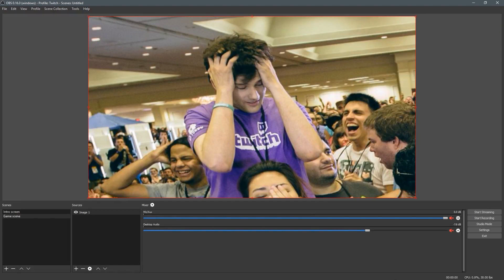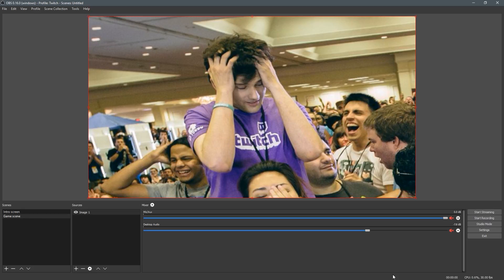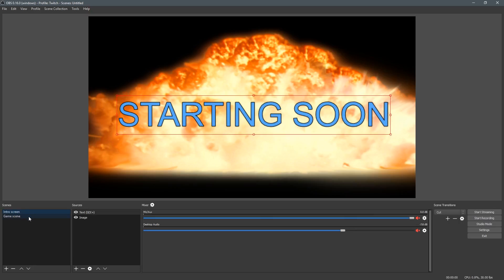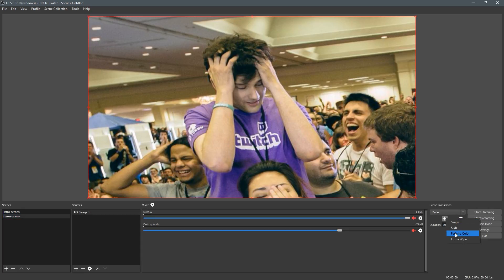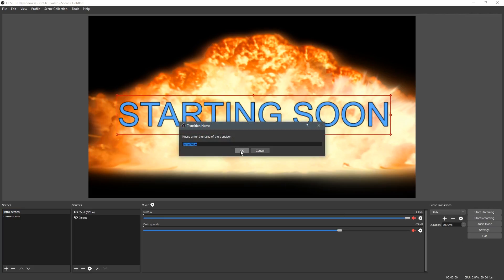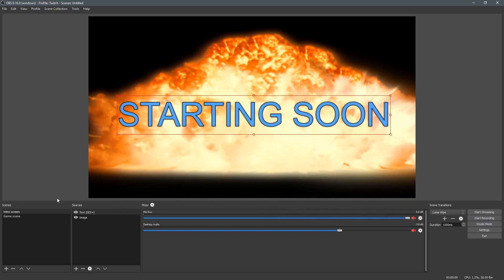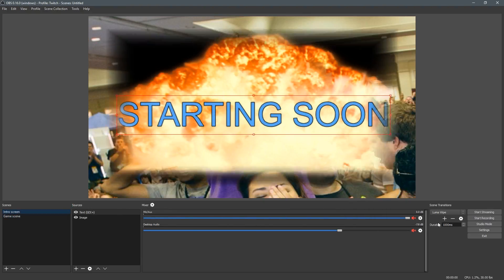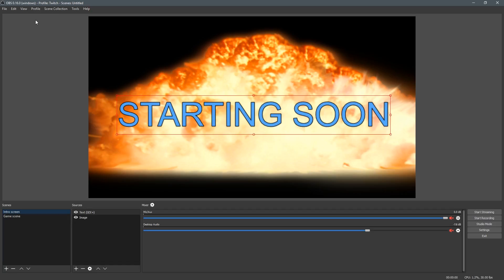OBS Studio - Transitions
This is just a brief video on how to use the new transitions area for your scenes.
Let me know if you want me to show off another area of OBS Studio.